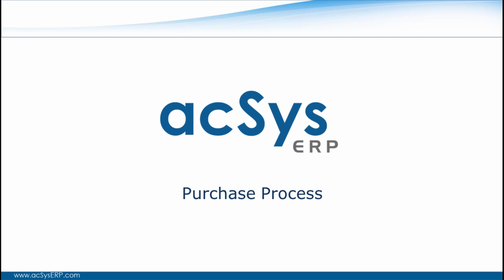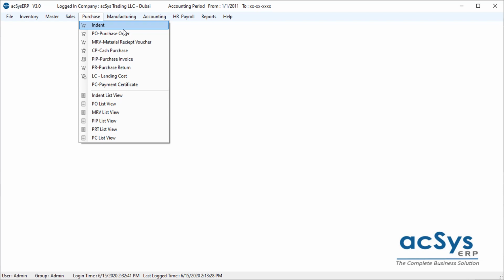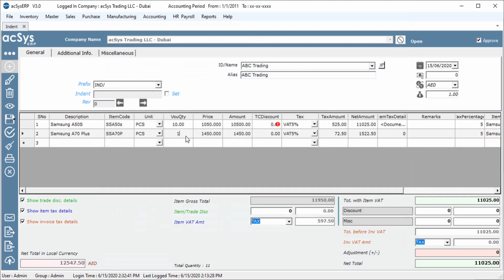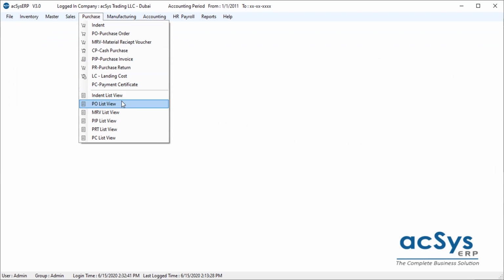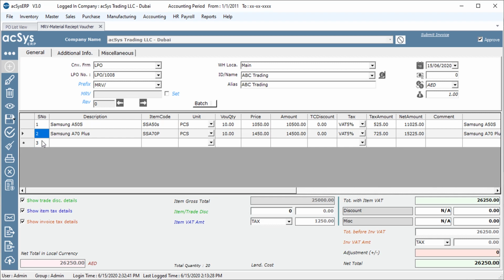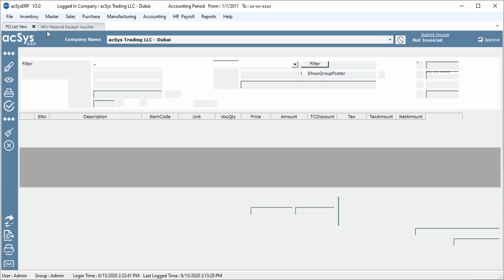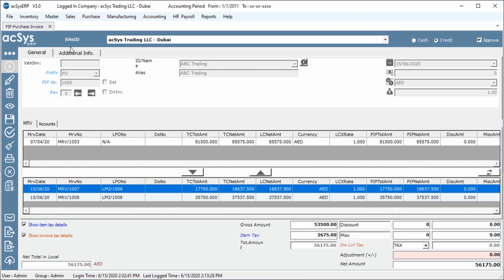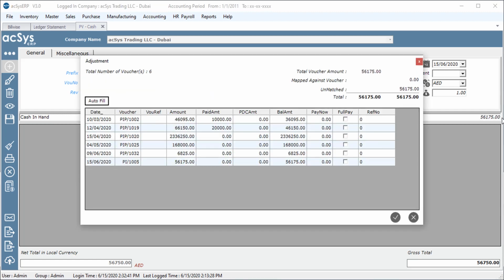acSys ERP - Purchase Process - Part 1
acSys ERP offers the complete Business Solution with the following integrated modules
- Inventory
- Financial Accounting
- Management Accounting
- Order Processing
- Supply Chain Management
- Manufacturing (BOM)
- Project Costing & Management
- Document Management
- Asset Management
- HR & Payroll
- ESS (Employee self-service portal)
- CRM